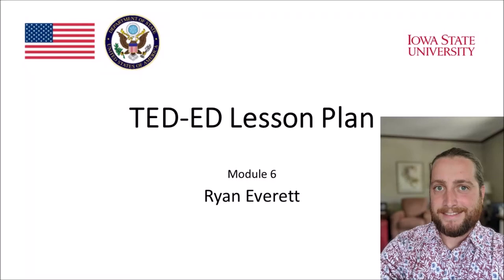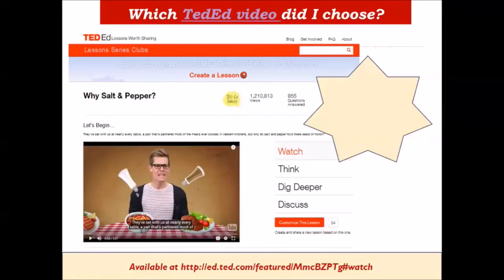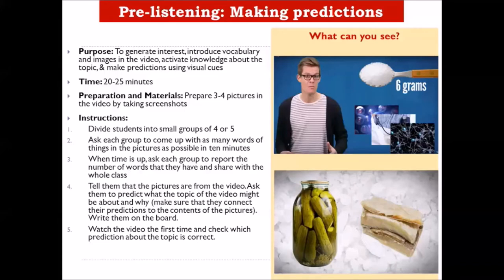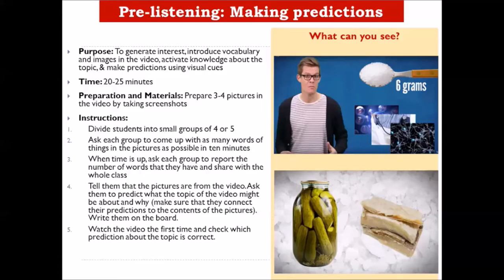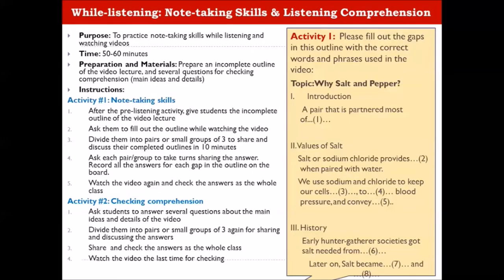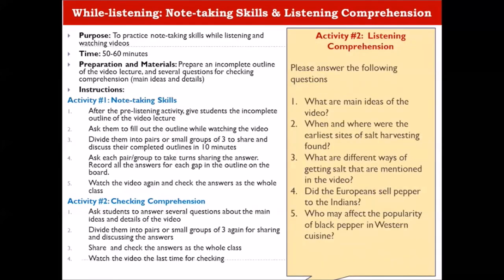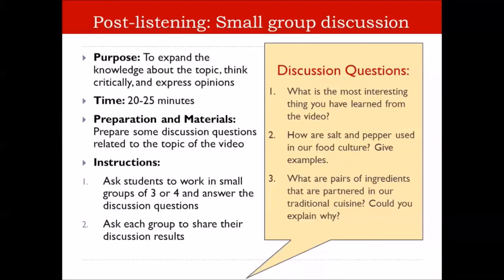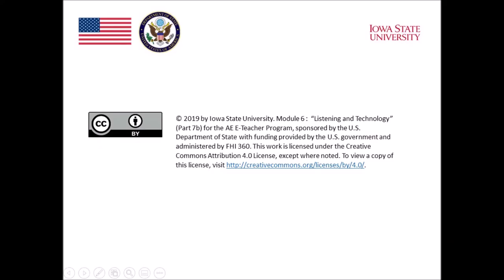Module 6 : Listening and Technology (Part 7b)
Module 6 : Listening and Technology (Part 7b) for the AE E-Teacher Program, sponsored by the U.S. Department of State with funding provided by the U.S. government and administered by FHI 360. To view a copy of this license,